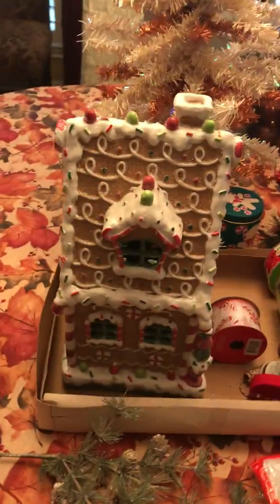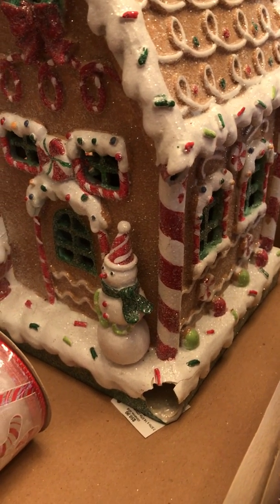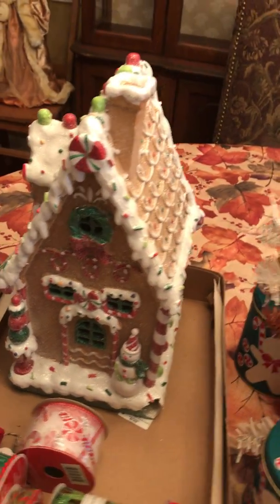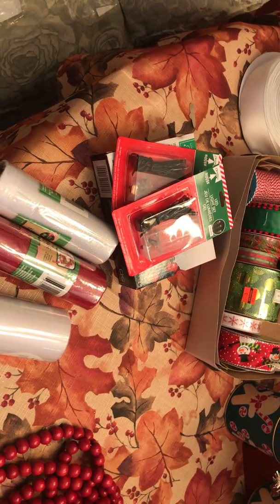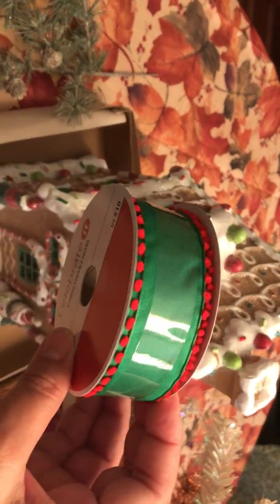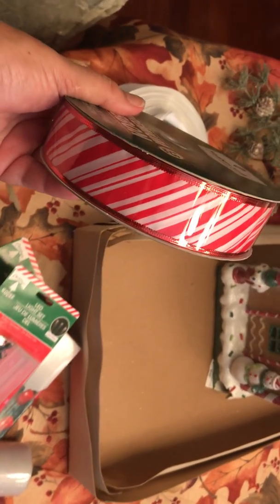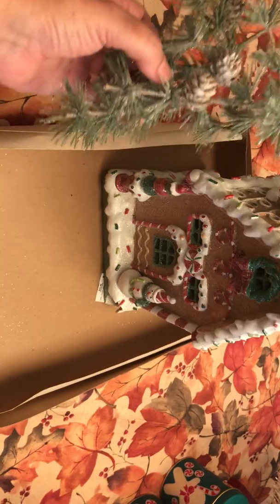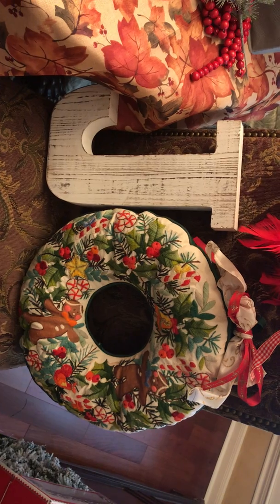Christmas Planning #2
Candy Cane Lane